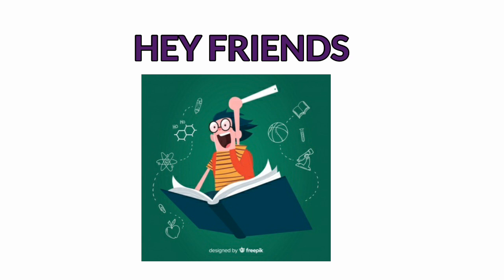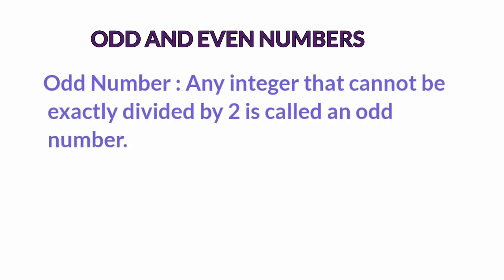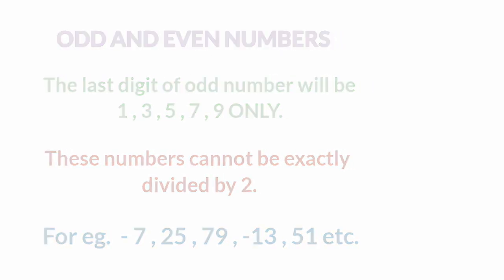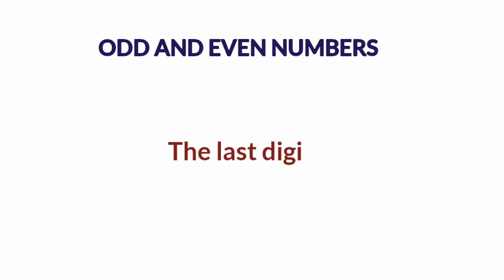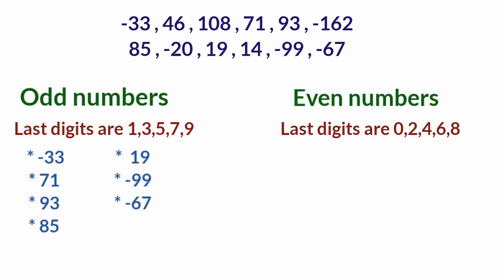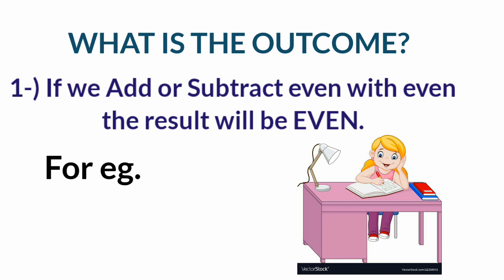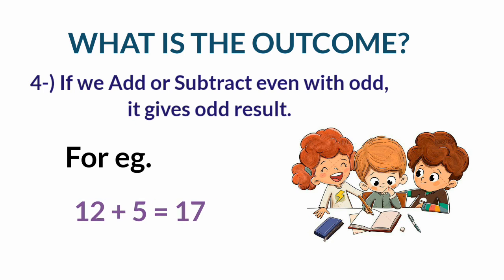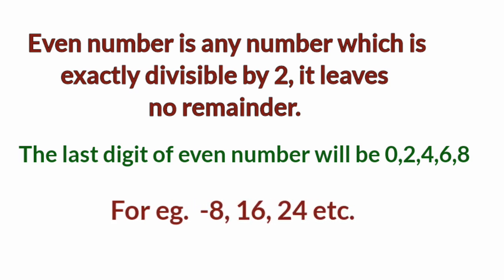Introduction : Odd and Even Numbers/LEARN MATHS| BASIC MATHS| ADD| SUB| DIVIDE |MULTIPLY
This video contains tutorial of basic concepts of number system.

Odd numbers and Even numbers are explained in this video.

Odd numbers
Even numbers
Odd and Even number
Odd and even numbers
Even and Odd numbers with examples
Odd and even number with examples
Even and Odd numbers
Even and odd number
Prime and composite numbers
Prime numbers
Composite numbers
Rational number
Rational numbers
Irrational number
Irrational numbers
Rational number,  irrational number,  integer,  natural number,  real number,  whole number
Number system in english
Number system
Number system concept
Number system by manisha
Number system natural number
Rational number definition
Irrational number definition
Whole number definition
Natural number definition
Integers definition
Natural number
Natural numbers
Whole numbers
Classification of number
Classification of number system
Learn with examples
Natural numbers in english
Easy maths
Fast maths
Mathematics
Maths.